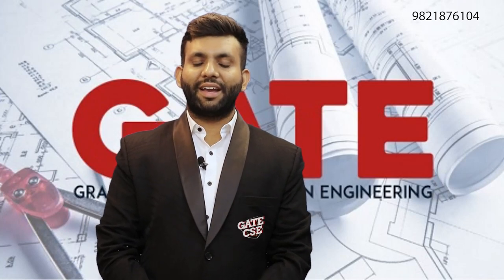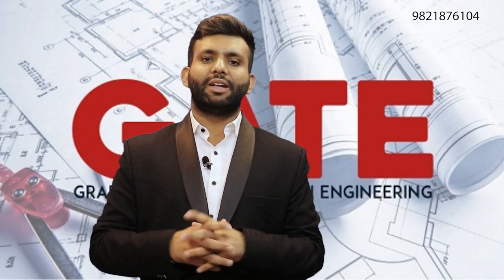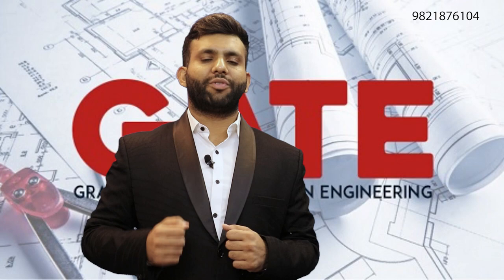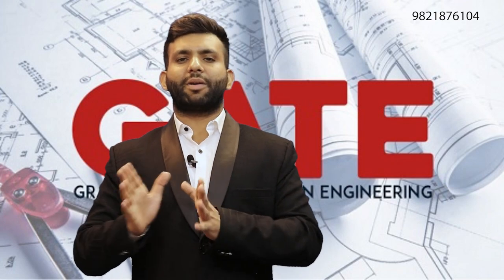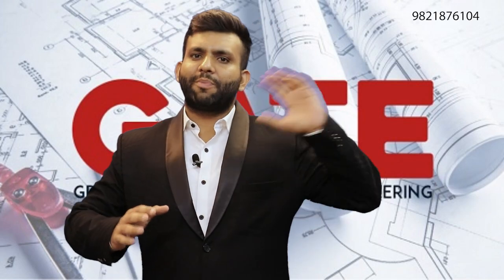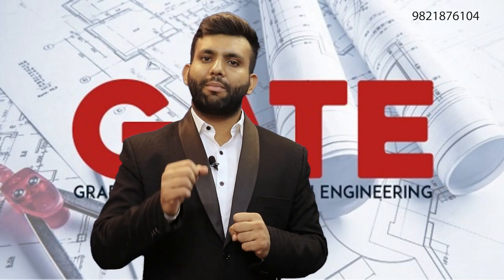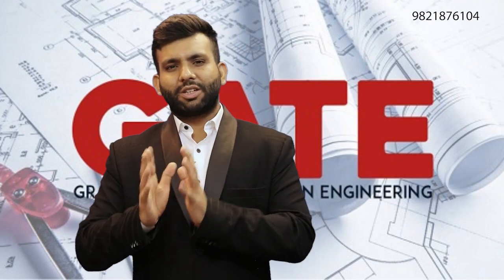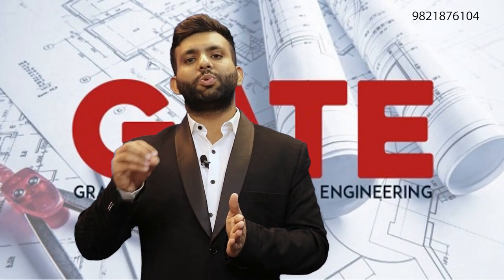Changes in GATE 2021 & Exam Notifications | Tips from Sachin Tanwar AIR 70 CSE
Changes in GATE 2021 & Exam Notifications  GATE 2021 and GATE 2022 with DigiiMento